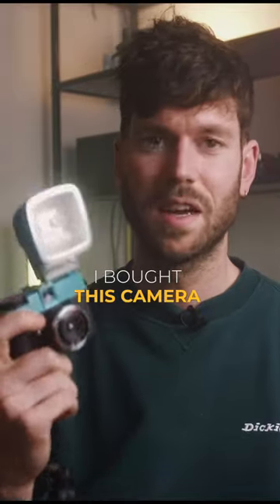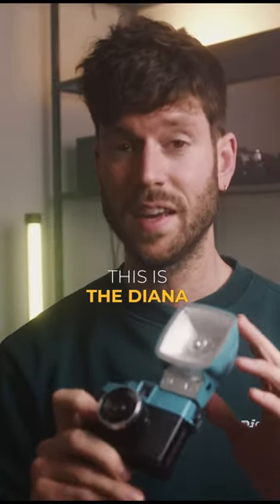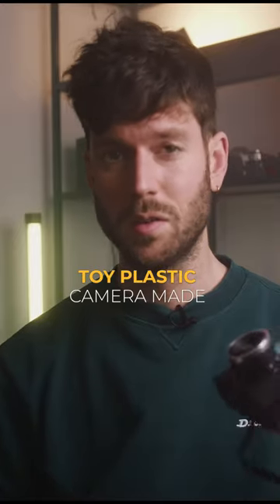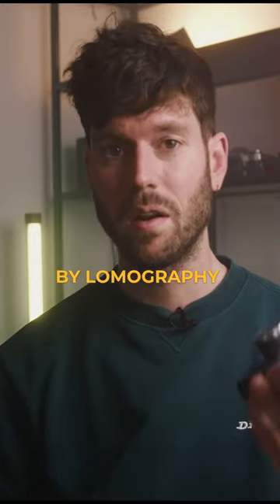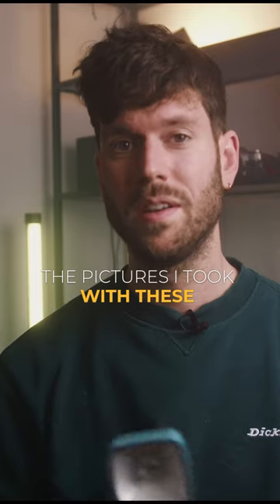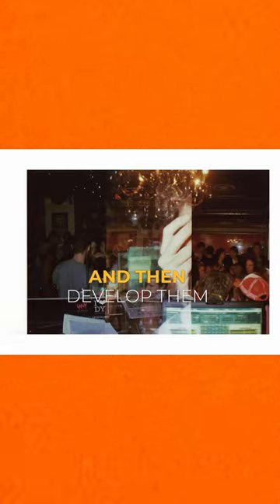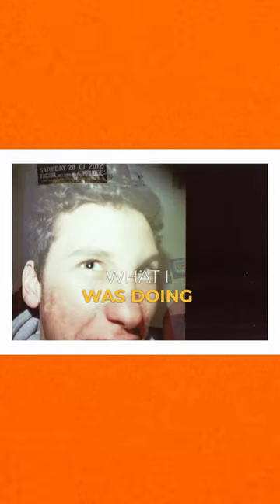My very first camera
The Diana mini was my first camera! Bought this one at a hipster shop because I was a hipster guy x